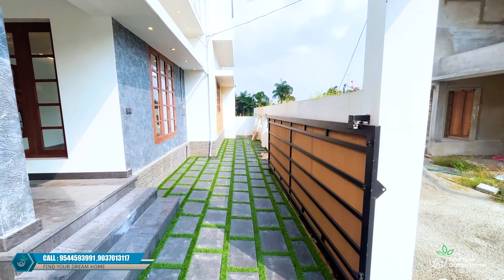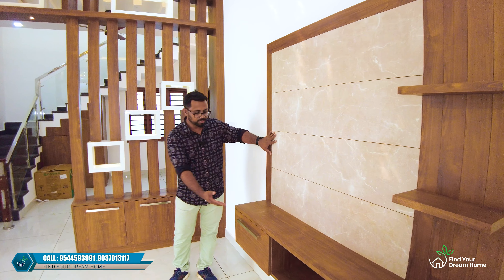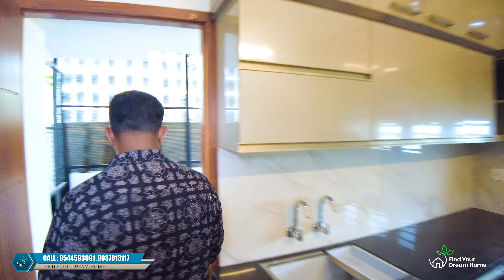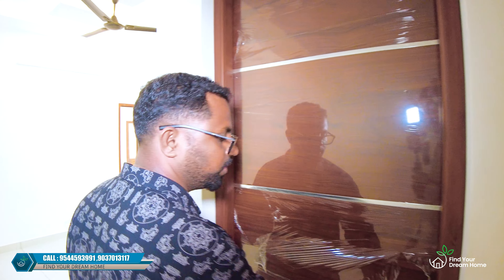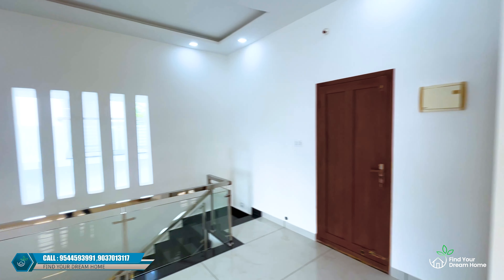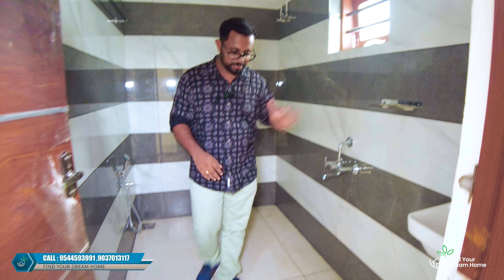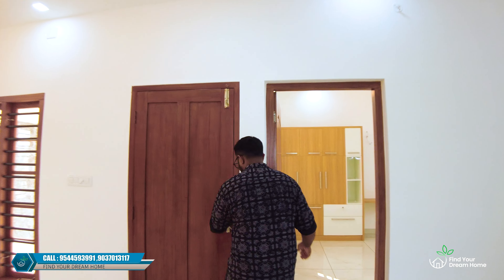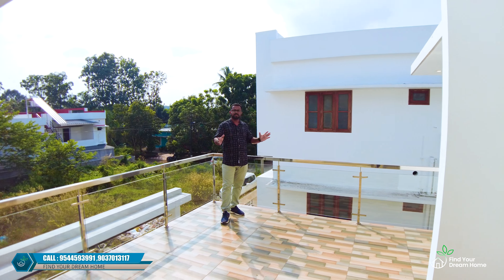വലിയ കാർ പാർക്കിങ് സ്പേസ് ഉള്ള ഉഗ്രൻ വീട് |5.25 CENT| 2300 SQRFT |4 BHK | NEAR INFOPARK | KAKKANAD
Are you ready to find your dream home in one of the most sought-after areas of Kochi, near KAKKANAD  ? Look no further! We are one of the most trusted builders in the region, offering you a fantastic opportunity to own a beautiful property that's ready to move in.

🏡 Property Details:
Plot Area:   5.25  Cents of Original Land
Built-up Area: 2300 Square Feet
Completion Year: 2023
Bedrooms:  4BHK + UTILITY
Parking Space: 3 Car Parking Available

🌟 Features:
Prime Location Near KAKKANAD , PUKKATUPADI

 Asking Price: Just  87 LAKH (Negotiable)

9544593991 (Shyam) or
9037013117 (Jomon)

We can help you arrange Home Loans with low interest rates from various banks.

Don't miss out on this incredible opportunity to own your dream home in Kochi.